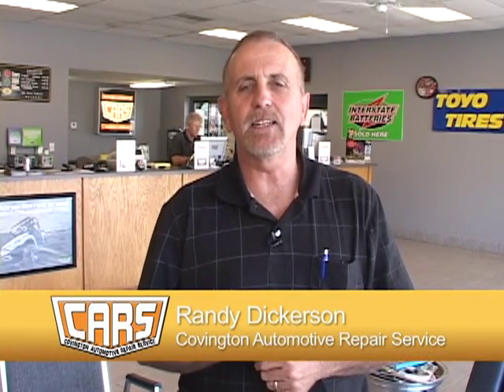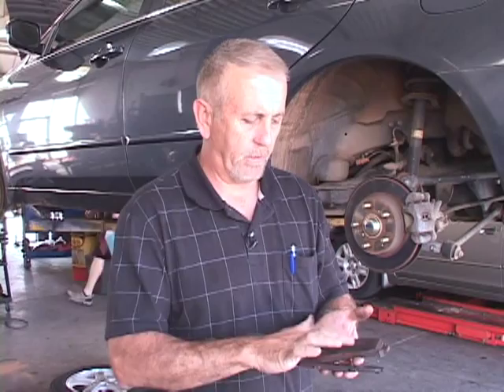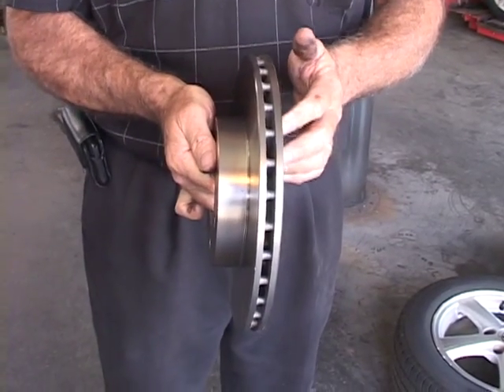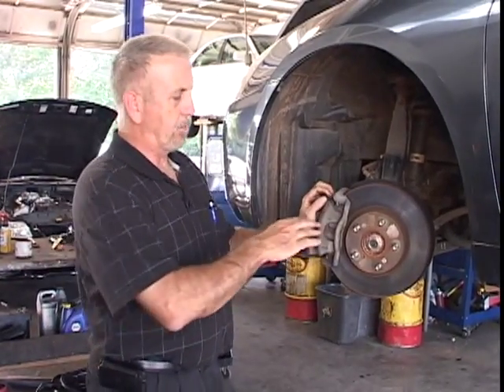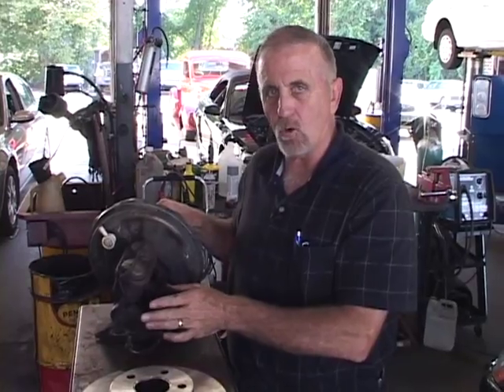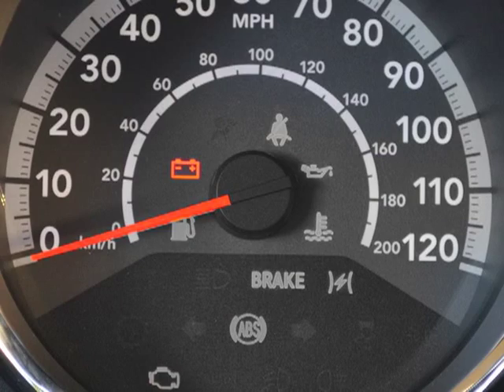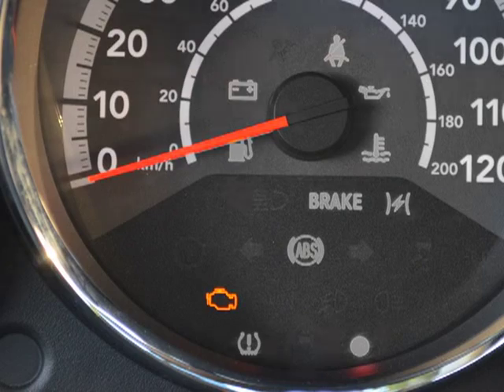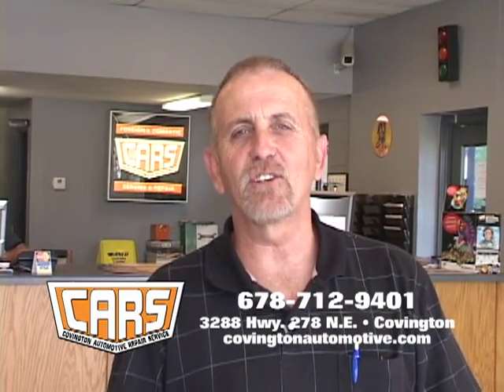CARS: 101 - Ep#1, Nov 2011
Show host Randy Dickerson discusses common brake noises and vibrations that may be telling you that your car is in need of service. He also reviews the instrument panel warning lights explaining the different levels of severity. Learn the early warning signs and save on those costly repairs.